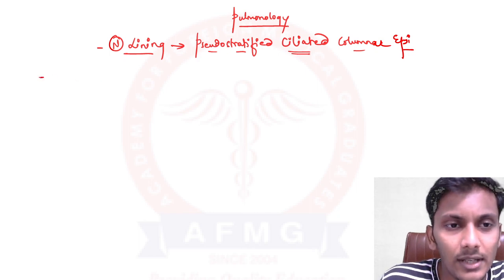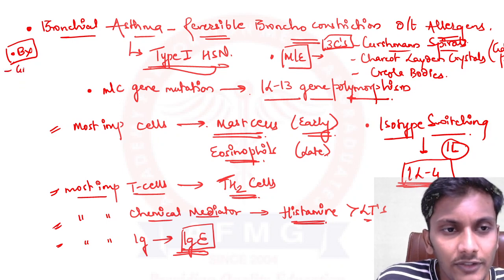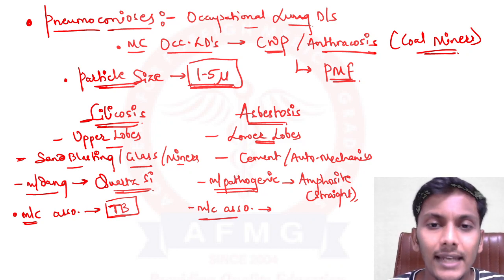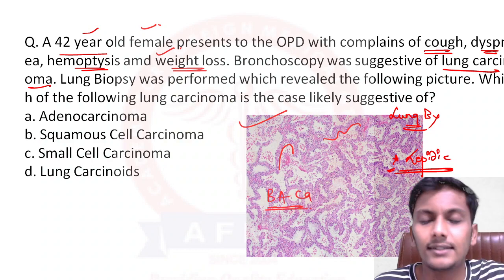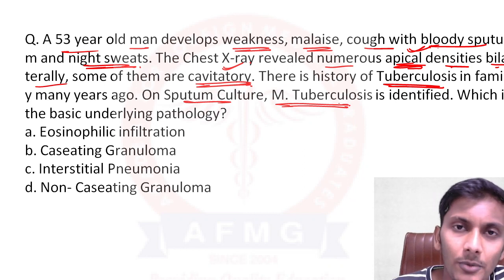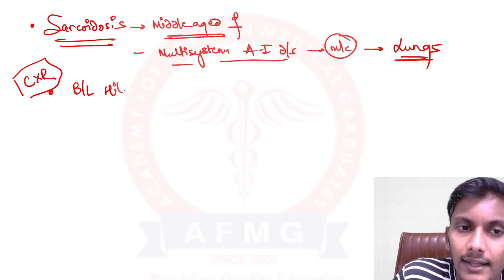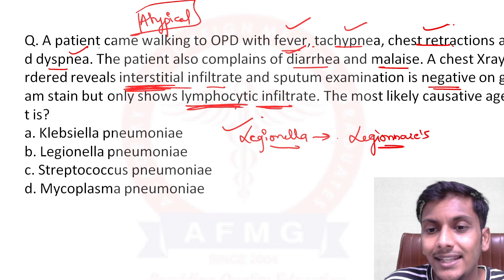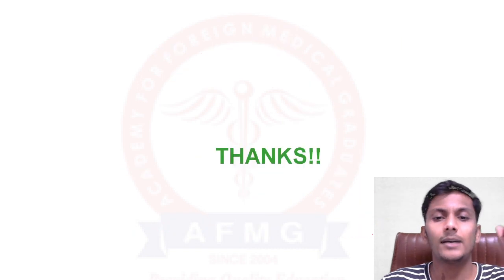FMGE Pathology Respiratory Revision/AFMG for FMGE/Next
17 Years of Excellence

(Near Green Park Metro Station Gate No. 2), New Delhi